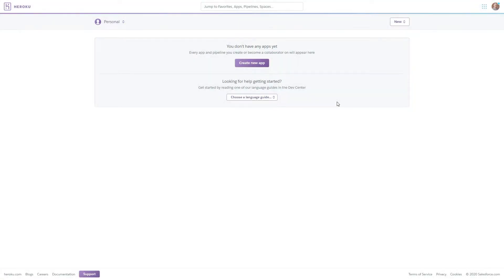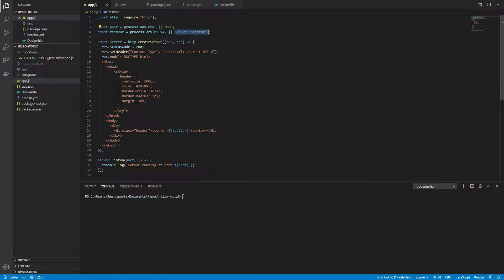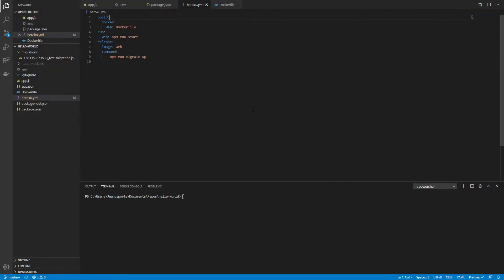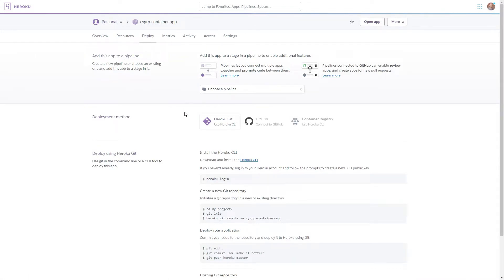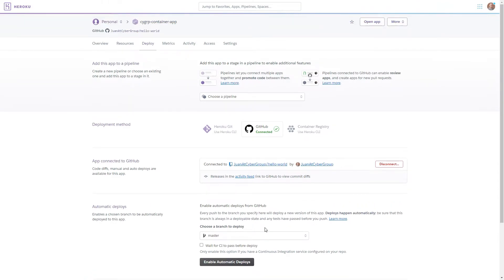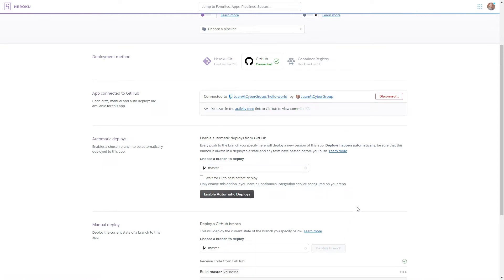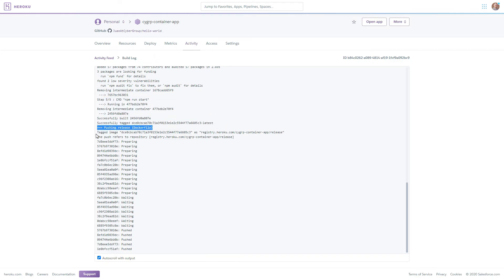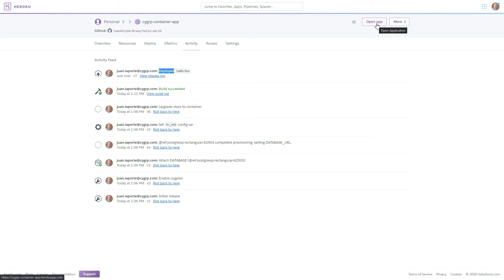How to Build and Deploy a Container in Heroku Using a heroku.yml File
In this tutorial we will show you how build and deploy a container in Heroku using a heroku.yml file